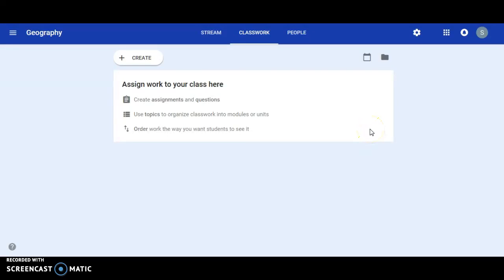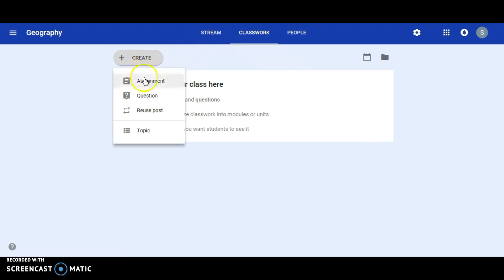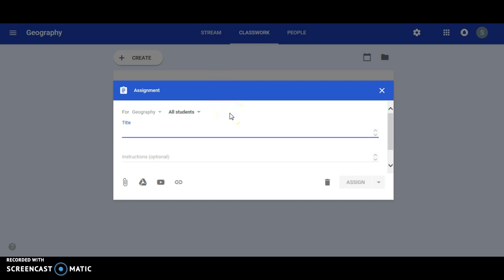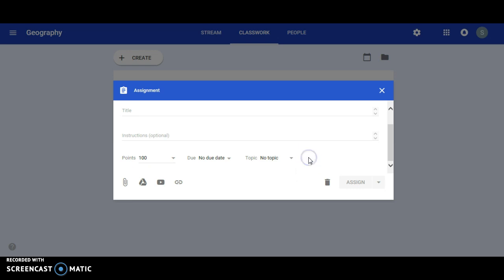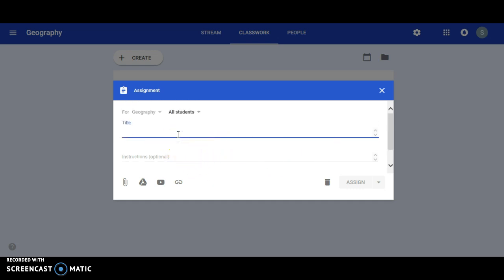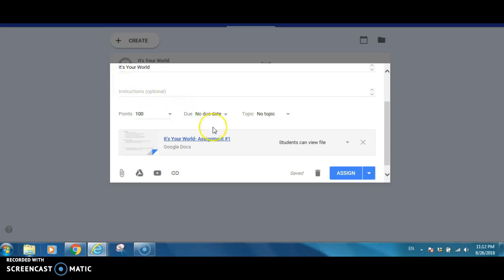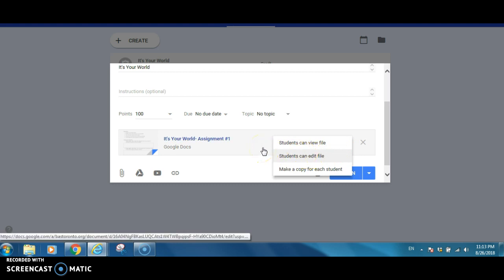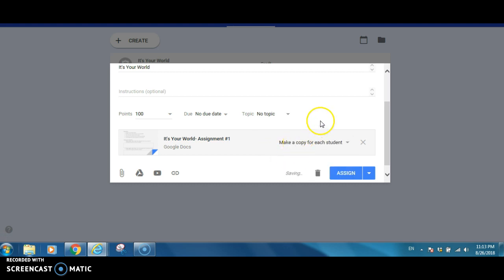Posting an Assignment in Google Classroom